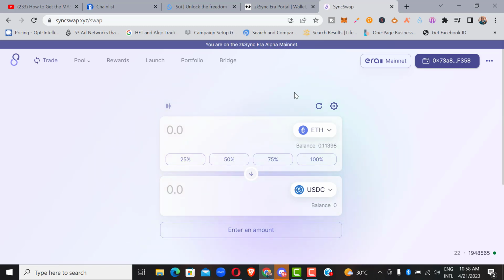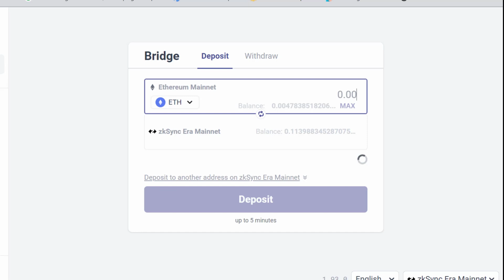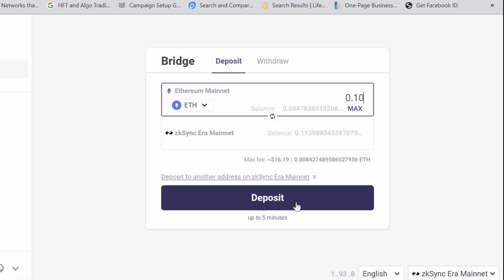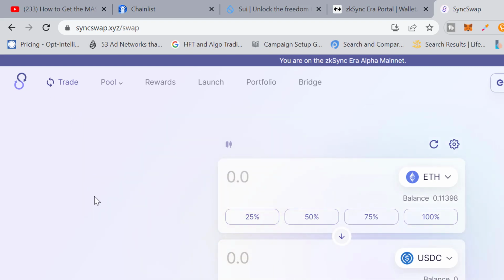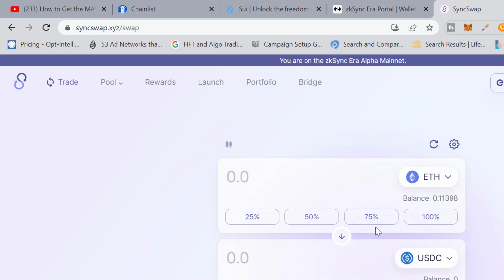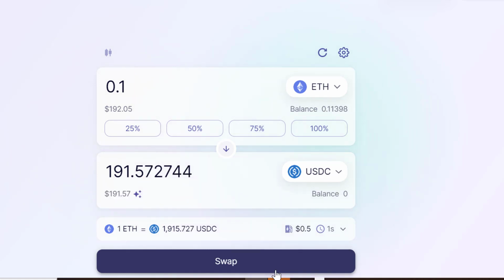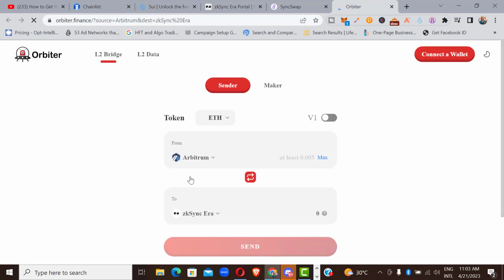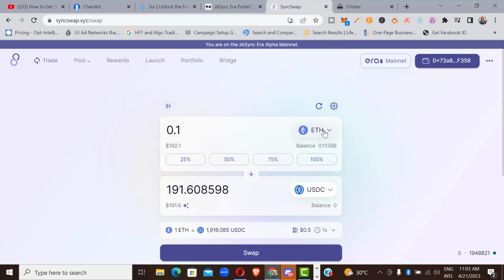Syncswap Airdrop 2023 Zksync Airdrop Step By Step Guide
SyncSwap is a decentralized exchange (DEX) that operates on the ZKSync era mainnet. ZKSync is a Layer-2 scaling solution for Ethereum that uses zero-knowledge proofs to achieve fast and cheap transactions while maintaining the security of the Ethereum network.

SyncSwap leverages the benefits of ZKSync to provide users with a fast and efficient trading experience on a DEX. By operating on a Layer-2 solution, SyncSwap is able to reduce the costs and latency associated with trading on the Ethereum network.

As a decentralized exchange, SyncSwap allows users to trade cryptocurrencies without the need for a central authority or intermediary. This means that users have full control over their funds and are able to trade in a trustless and secure manner.

Overall, SyncSwap is a promising platform for decentralized trading on Ethereum, leveraging the benefits of ZKSync to provide fast and efficient transactions for its users.

EXCHANGE LINKS

syncswap testnet
syncswap airdrop
syncswap testnet badge
syncswap twitter
syncswap zksync
syncswap guild
syncswap token
syncswap era testnet
syncswap scroll
syncswap connection lost
galaxy syncswap
syncswap airdrop
syncswap guild
syncswap airdrop
syncswap xyz pool
syncswap connection lost
syncswap guild
syncswap twitter
syncswap testnet badge
syncswap era testnet is now live mirror edition
zksync lite

syncswap xyz pool
syncswap twitter
syncswap connection lost
syncswap testnet badge